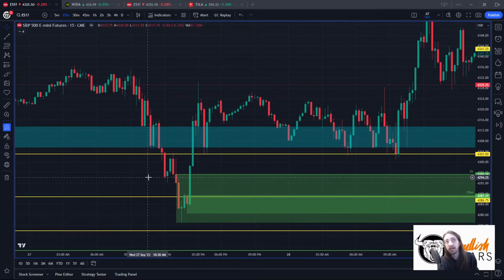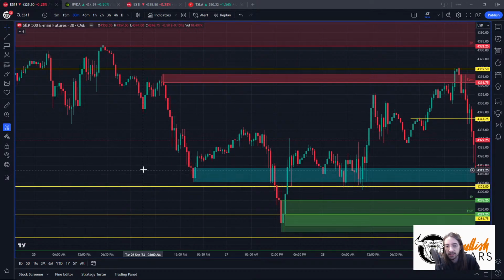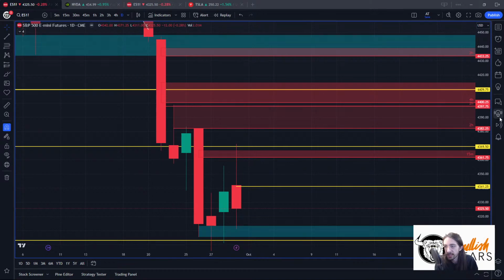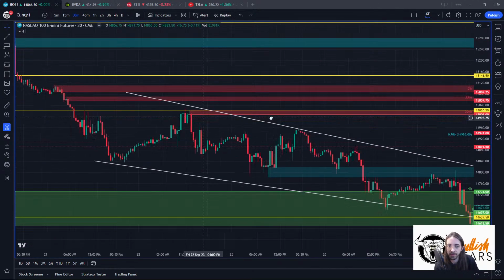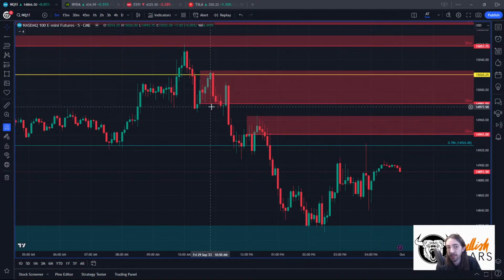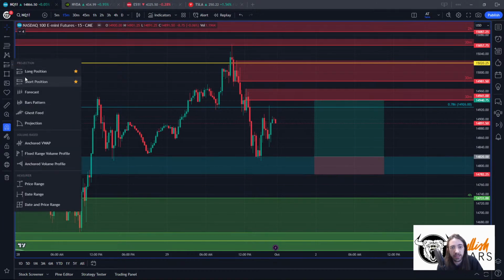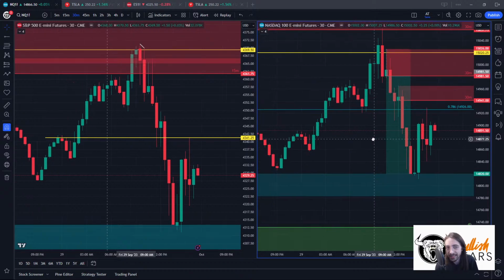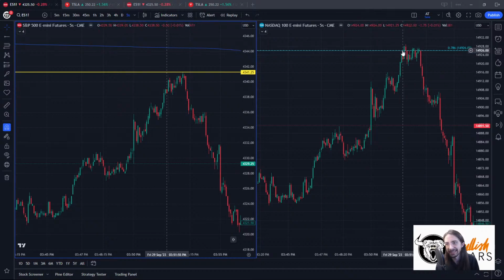Supply and Demand Pt 2: with Kevin, Webinar 15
Ready to dive deeper into the fascinating world of supply and demand in trading? Welcome to the highly anticipated sequel to our "Supply and Demand" series! Whether you're a seasoned trader or just starting your trading journey, this webinar is designed to empower you with advanced insights and techniques. Take our free trading courses
courses/

In "Supply and Demand Pt 2," we'll explore:

📊 Advanced Supply and Demand Concepts: Build upon your foundational knowledge and explore more complex aspects of supply and demand zones.

🔄 Dynamic Analysis: Learn how to identify changing supply and demand dynamics and adapt your trading strategy accordingly.

📈 Strategic Trading Approaches: Discover advanced trading strategies tailored to supply and demand principles for potentially better trade entries and exits.

📉 Real-World Examples: We'll analyze recent market scenarios to demonstrate how supply and demand levels influence price action.

🧠 Trader Q&A: Have questions or seeking clarification? Our experienced traders will answer your queries live during the webinar.

Join Our Trading Community and Receive:
• Trading Courses
• Trade Rooms
• Live Streaming
• Watch Lists